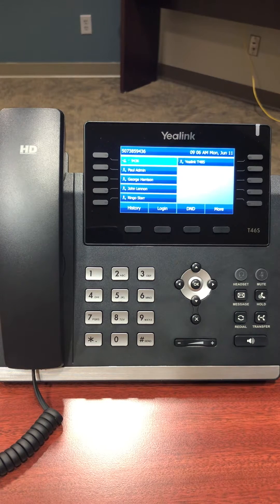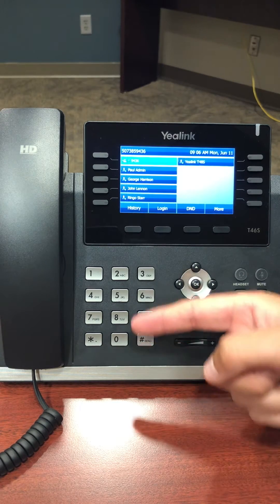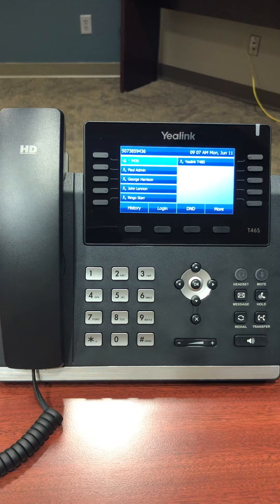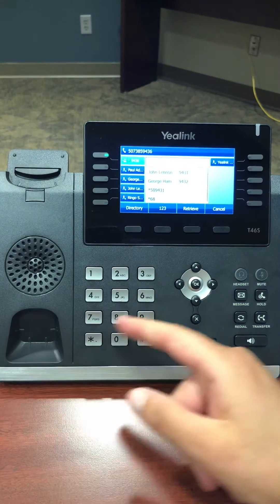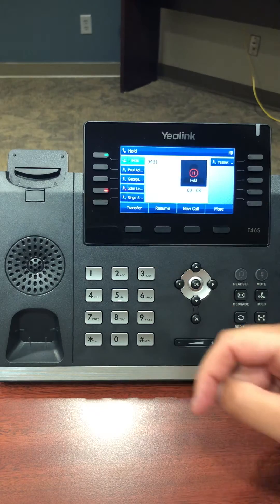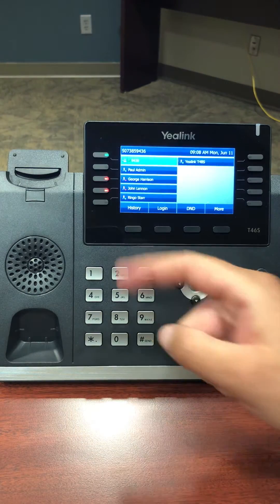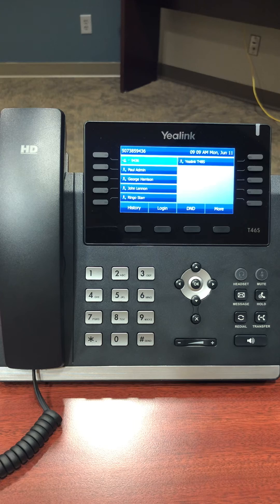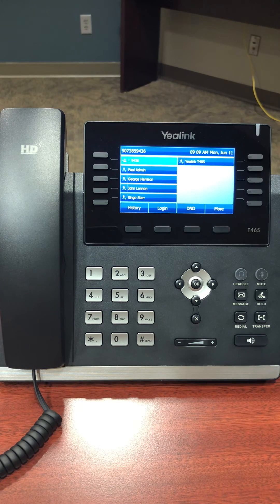Yealink T46S Training Video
Basic call feature training video